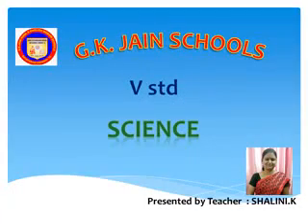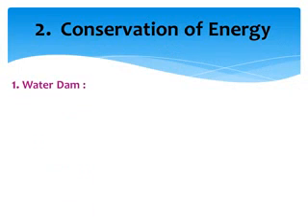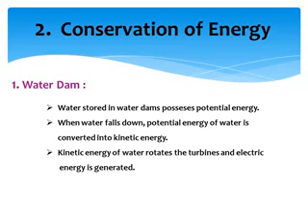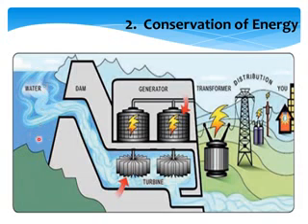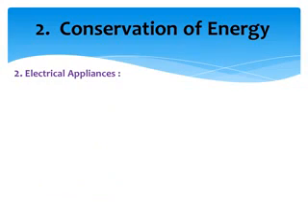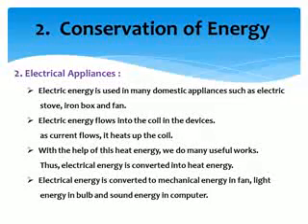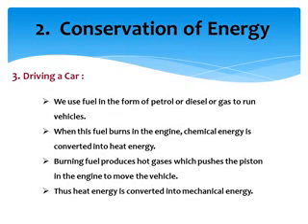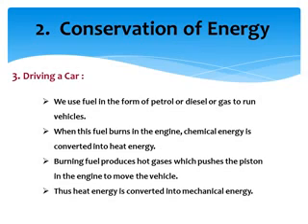Conservation of Energy - science 5th std by Mrs.Shalini